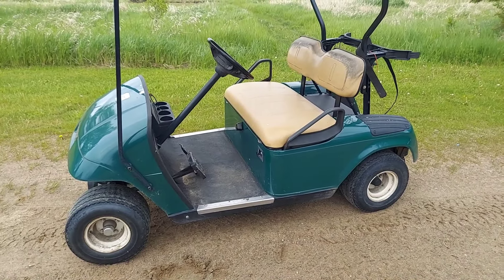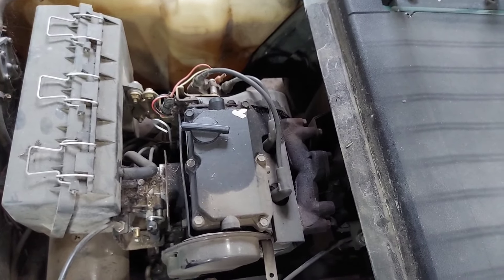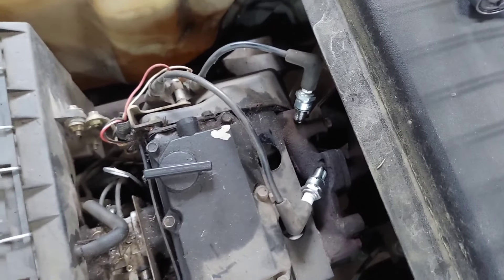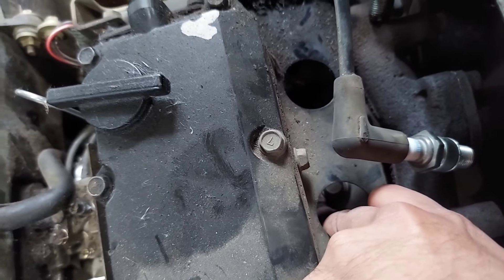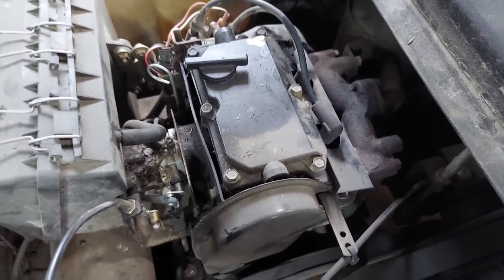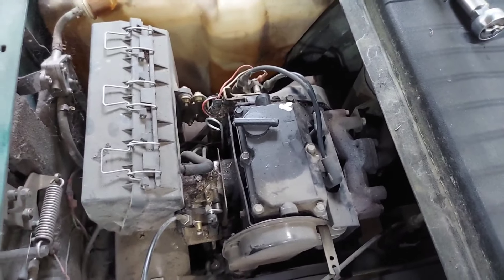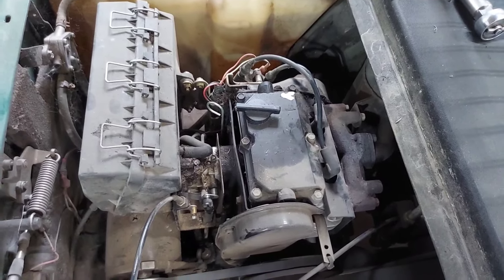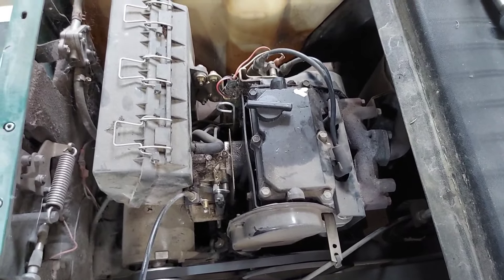Ezgo golf cart severely down on power.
Ezgo golf cart was way down on power. It turns out it was running on 1 cylinder.  Here's why.